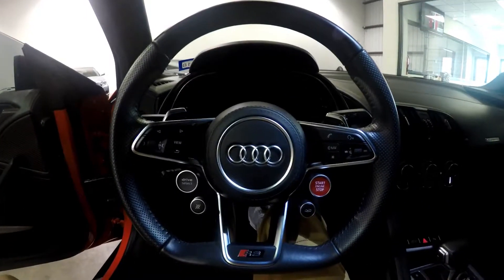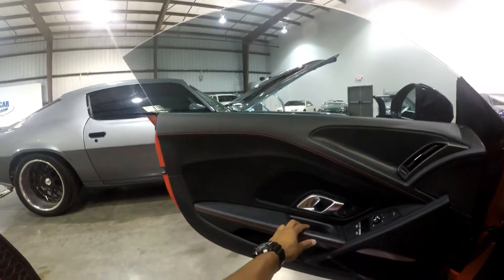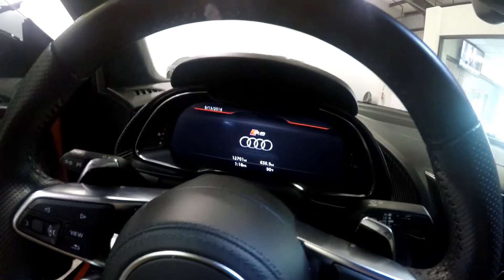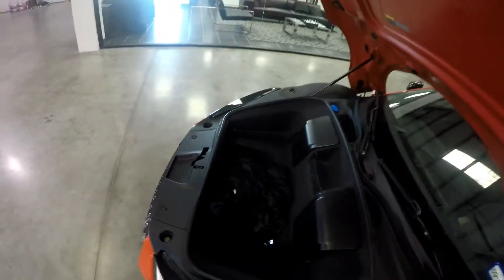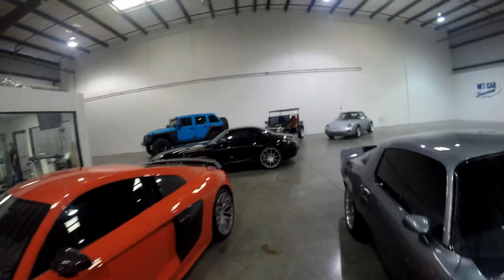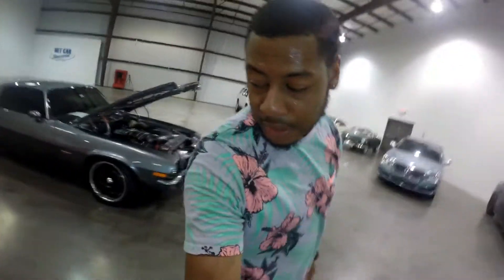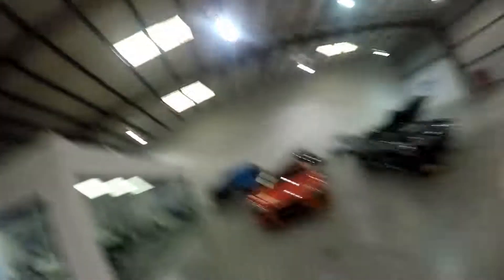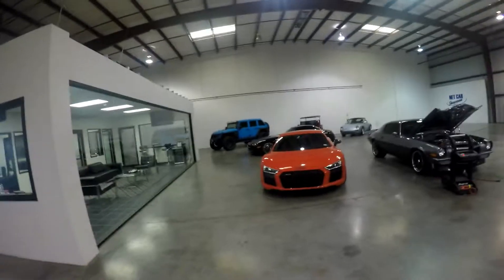AUDI R8 V10 PLUS REVIEW!!! THIS CAR LOOKS INSANE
FIRST TIME USING A GOPRO AND EDITING!!